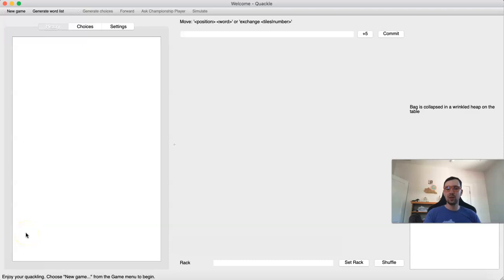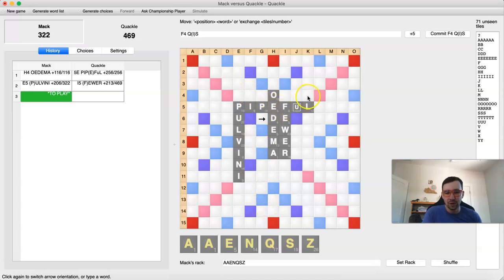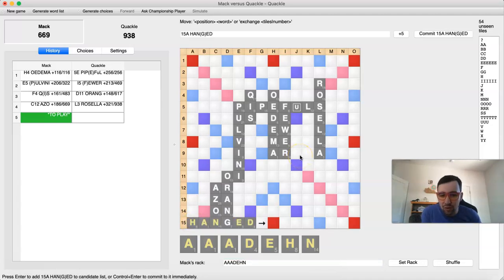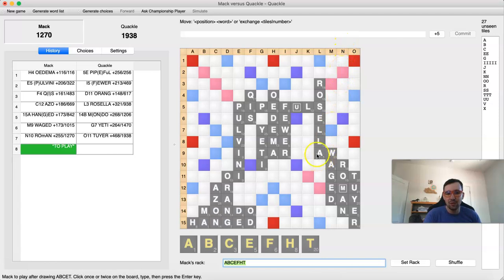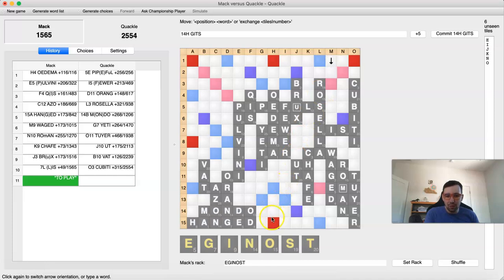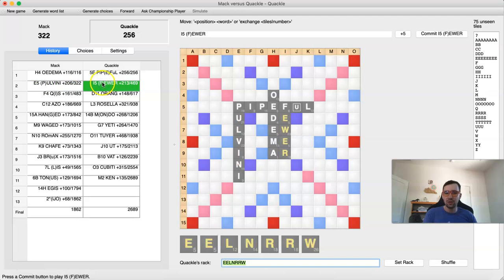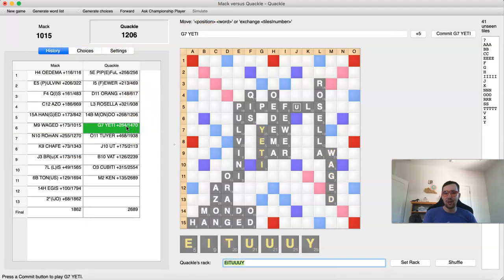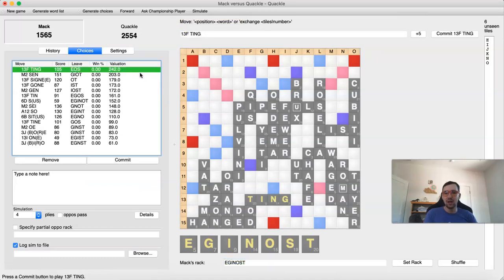Scrabble but each tile is worth its alphabetical position!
In the newest episode of modified tile bag Scrabble, I take on Quackle in which tiles that are later in the alphabet are worth more points! The A is worth a measly 1 point, but the Z is worth a whopping 26! Even the U, normally worth just 1, is now worth 20! Who will come out on top in this quest to hoard Us, Vs, and Ws?